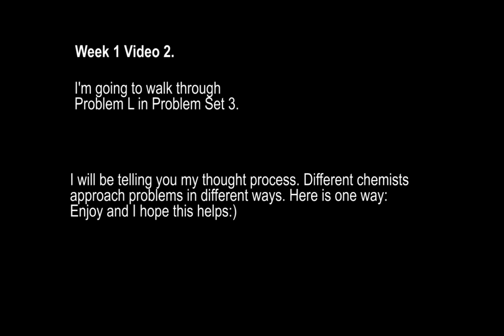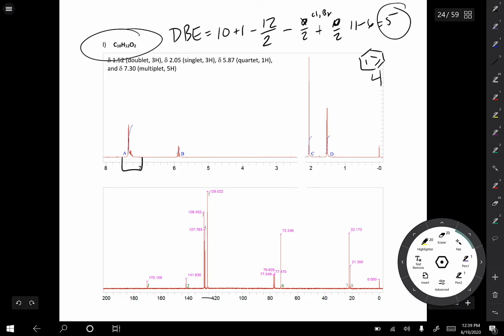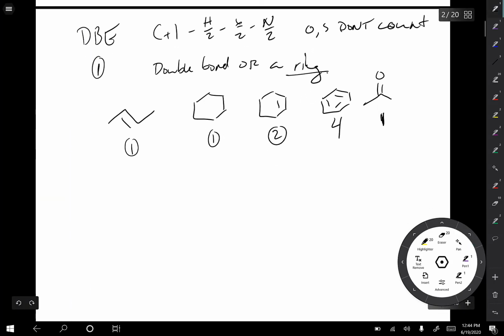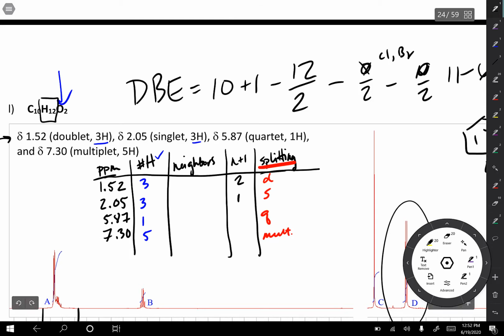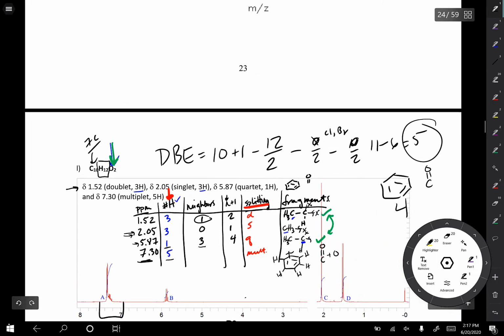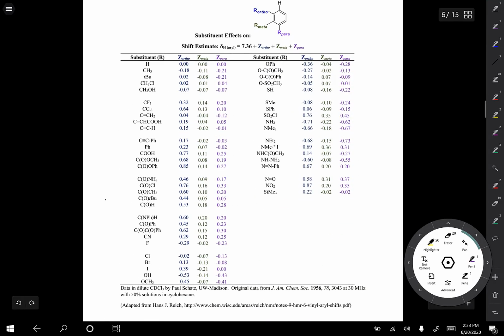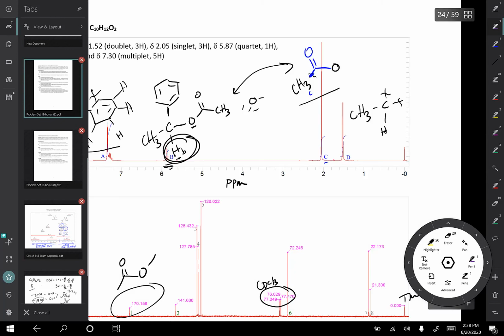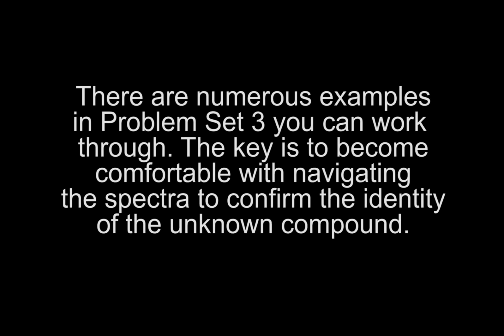Updated Week 1 video 2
Different chemists solve problems differently. Here is one way to think about solving these types of problems.